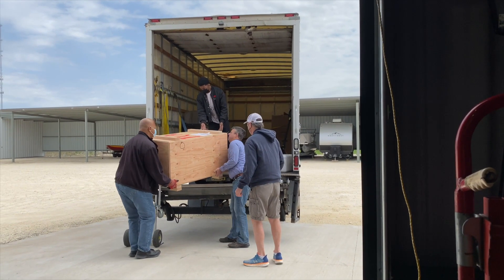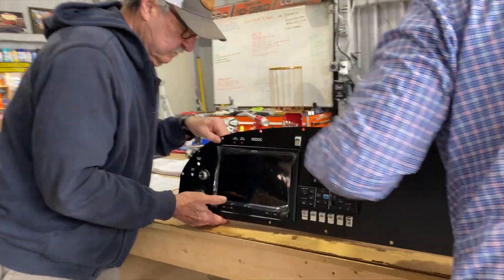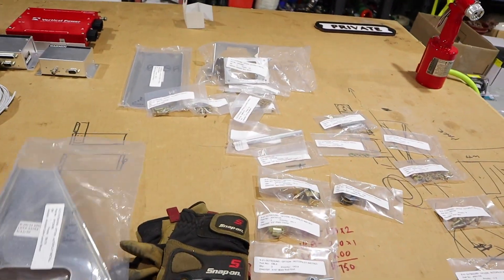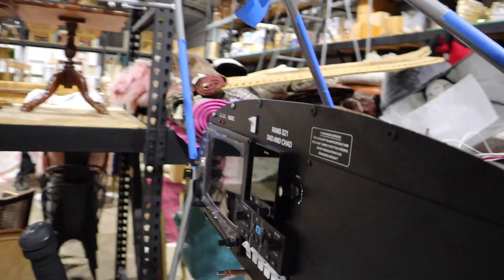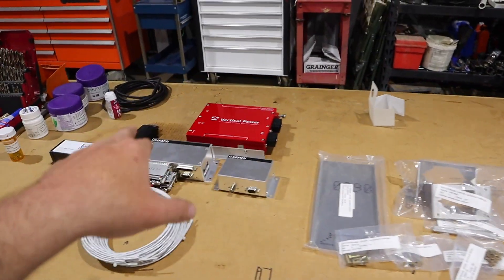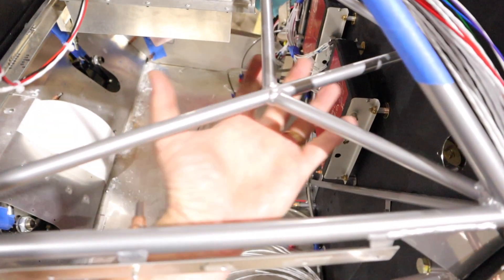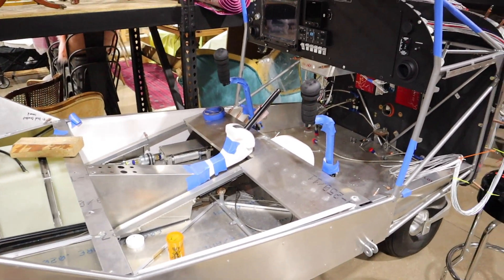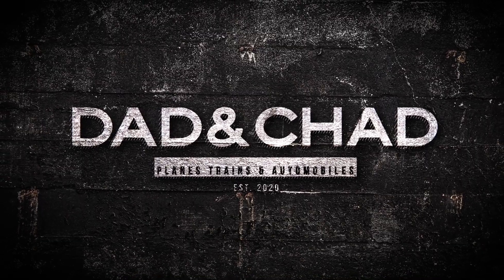Episode 41 - The One Where Our Pacific Coast Avionics Arrives for Our Rans S21 Airplane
In this episode of Dad & Chad, our Pacific Coast Avionics arrives for our Rans S21 Airplane. We get to work on mounting the avionics & want to get some feedback from you! Sound off in the comments after you've watched!